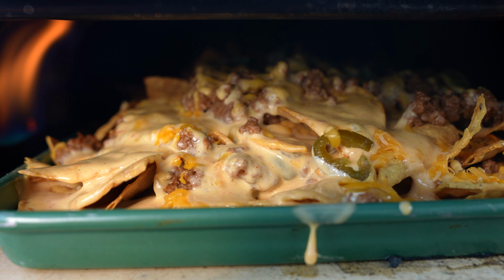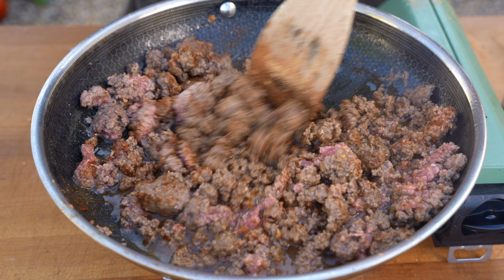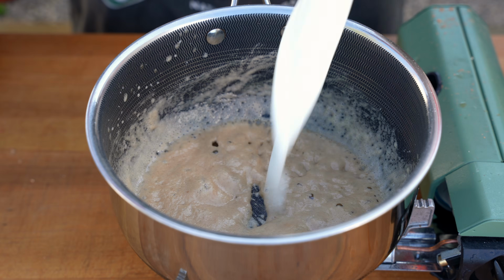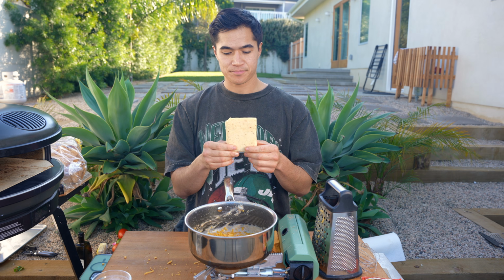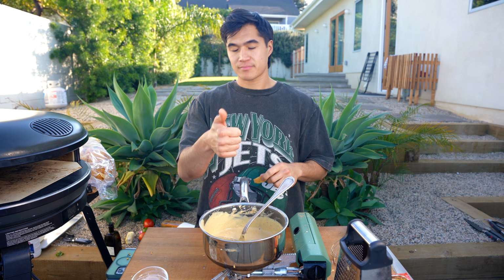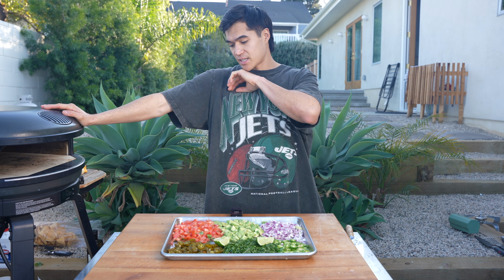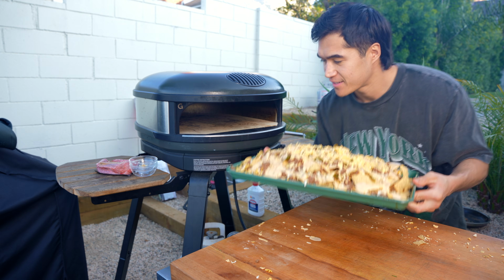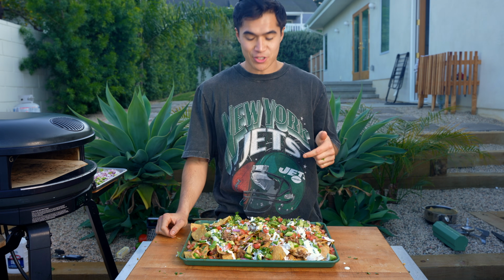How To Make The Best Sheet Pan Nachos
INGREDIENTS
Beef & Beans:
 • 1.5 - 2 lb ground beef
 • 1 packet taco seasoning
 • 1 can refried beans
Homemade Queso:
 • 2 tbsp butter
 • 2 tbsp flour
 • 1 ½ cups milk
 • 1 tbsp taco seasoning
 • Salt to taste
 • 1 cup spicy cheddar cheese, shredded
 • 1 cup white cheddar cheese, shredded
Assembly:
 • 1 large bag tortilla chips
 • Jar of pickled jalapeños
 • 2 cups shredded cheese
Toppings:
 • 1 red onion, finely diced
 • 2 Serrano peppers, thinly sliced
 • 2 tomatos, diced
 • 2 avocados, diced
 • Crema or sour cream
 • Fresh cilantro, chopped

RECIPE
1. Brown the ground beef in a skillet over medium heat until fully cooked. Stir in taco seasoning and cook for 2-3 minutes until well coated.
2. Mix in the refried beans and stir until fully combined. Remove from heat.
3. Melt butter in a saucepan over medium heat. Whisk in flour and cook for about 1 minute.
4. Slowly whisk in milk, stirring constantly, until smooth.
5. Add taco seasoning and a pinch of salt, then stir in shredded cheeses until melted and creamy. Remove from heat.
6. Assemble the Nachos: Preheat oven to 375°F.
7. On a large sheet pan, layer half of the tortilla chips.
8. Evenly distribute half of the beef mixture over the chips, followed by pickled jalapeños and shredded cheese.
9. Add another layer of chips, then top with the remaining beef mixture, more jalapeños, shredded cheese, and drizzle with queso.
10. Place the sheet pan in the oven and bake for about 10 minutes, or until the cheese is melted and bubbly.
11. Remove from the oven and immediately top with red onion, Serrano, tomato, avocado, crema, and fresh cilantro.